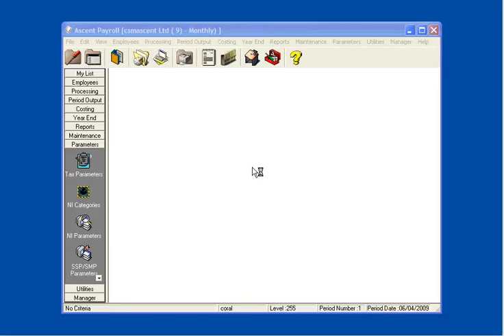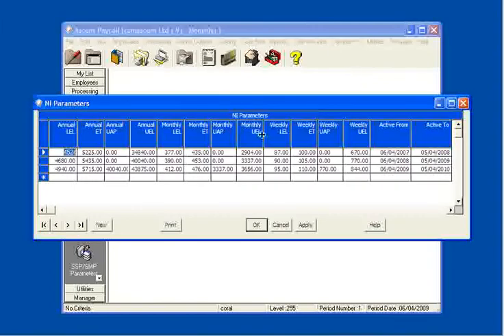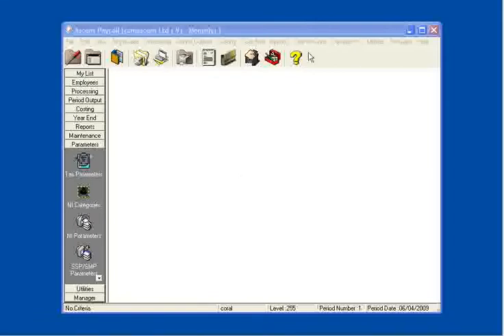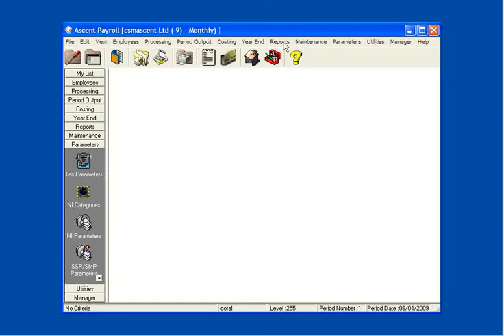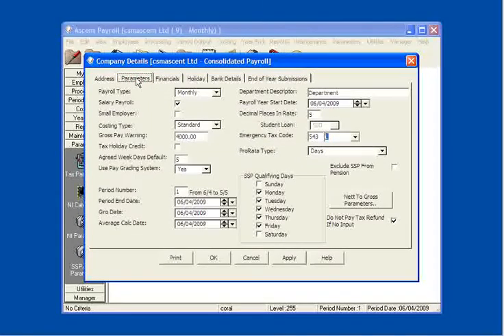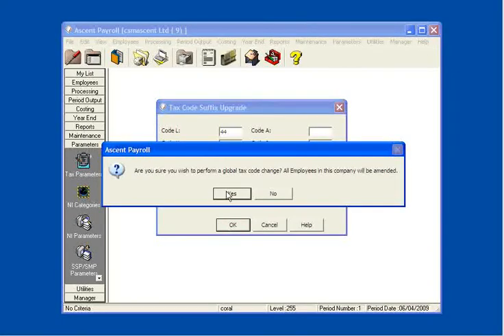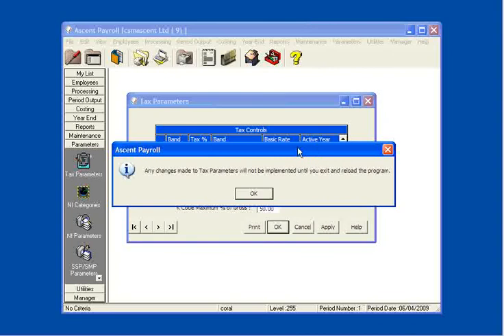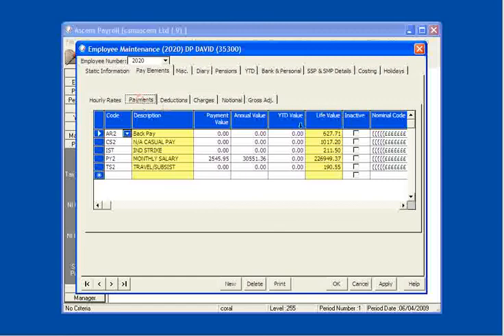csmascent UK Payroll software year end procedures - stage 3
This video explains the third stage when performing your year end procedures for the csmascent UK Payroll package